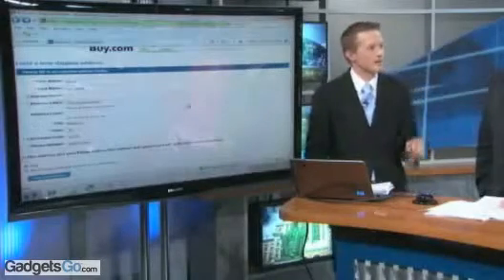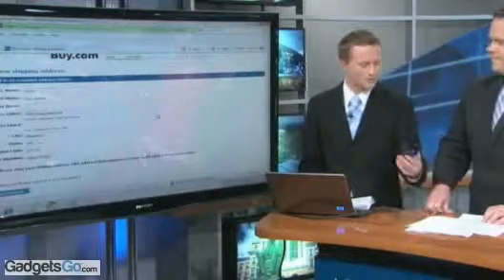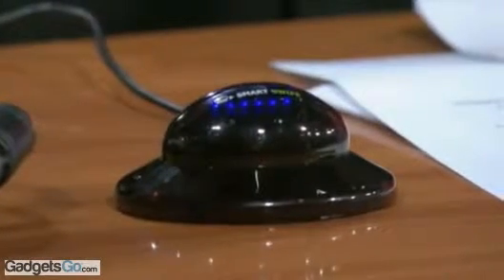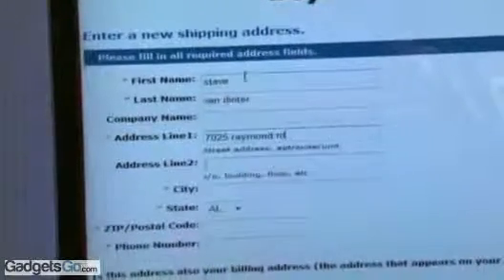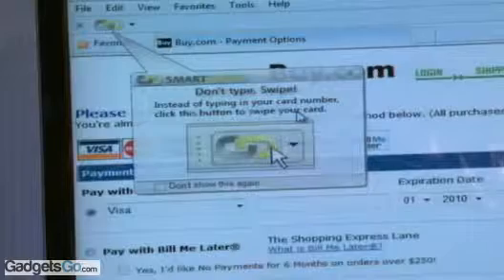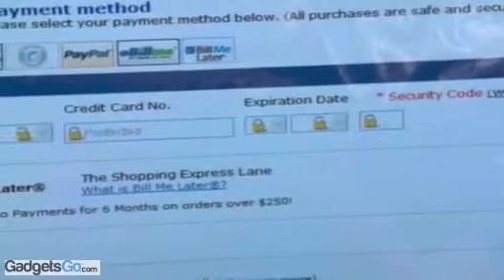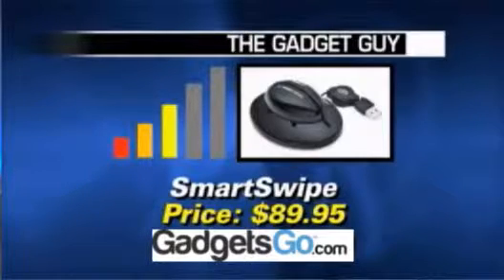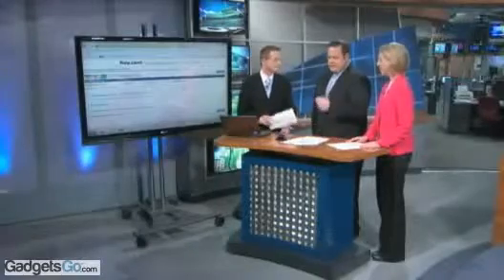Smartswipe: Protect your credit card while shopping online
Credit card companies, online retailers and security professionals spend millions every year to make the internet a safer place for credit card transactions. Despite these constant advances, credit card data is stolen every day. Why?

Because your computer is vulnerable.

The problem is that traditional online security (which revolves around concepts like encryption and SSL) only protects information as it travels from your computer to the online shopping site.

But what happens to your information as you type it in and as it sits in your computer's memory? In most cases, this information is vulnerable to malicious software (like spyware and viruses). Because of this vulnerability, criminals can steal your information right off of your computer, usually without you knowing about it...until it is too late.

SmartSwipe secures your computer by protecting your sensitive information as you swipe your card through the device. Since your personal information is protected before it enters your computer, it is no longer vulnerable to these kinds of malicious software attacks.

More Safety and More Convenience

Best of all, this product is so easy to use that it makes online shopping much more convenient. Run the installation software and plug the device into a USB port. You will never again have to type your credit card information into a website. SmartSwipe increases the simplicity, the speed and the security of shopping online.